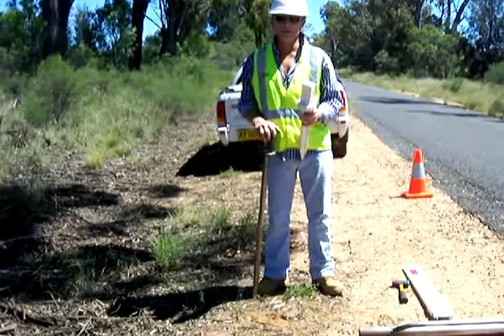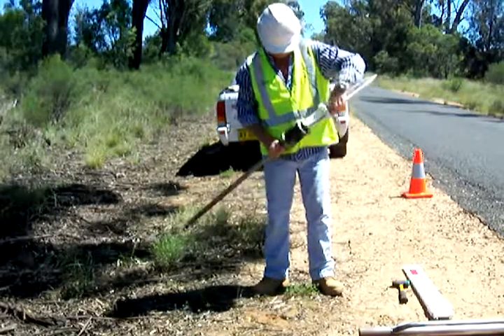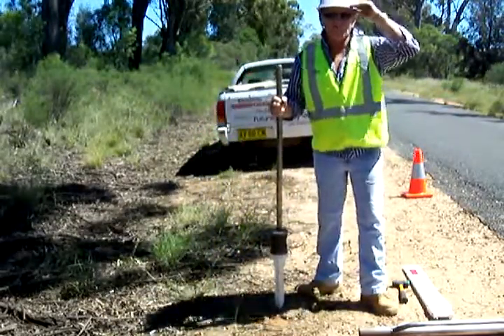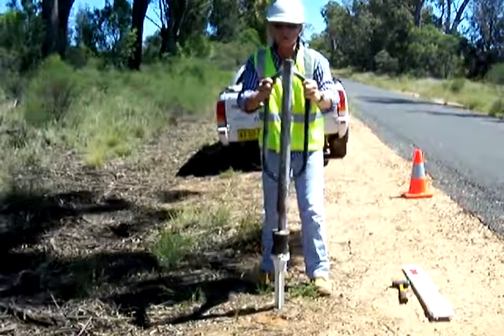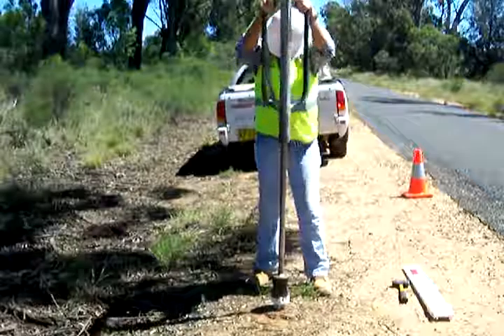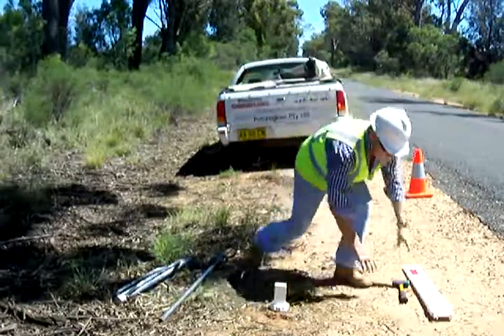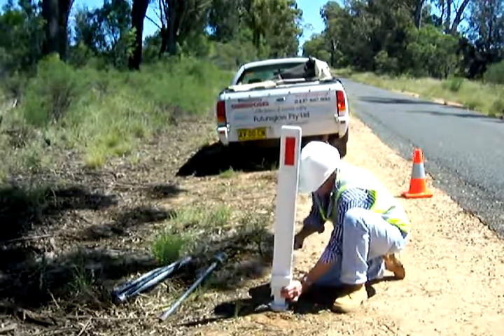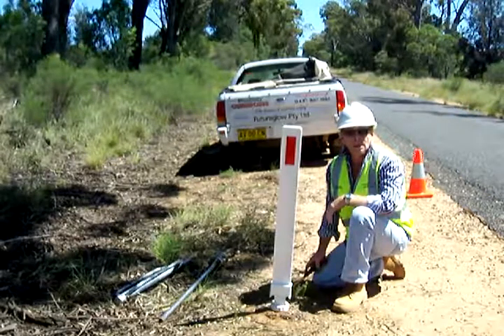Roadside Guidepost Installation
How to install the Futureglow Modular Guidepost